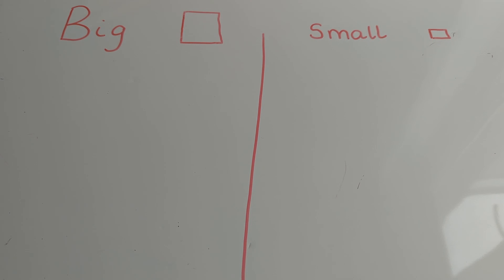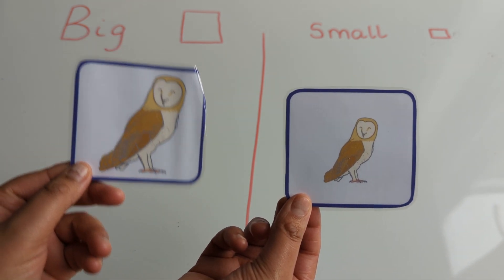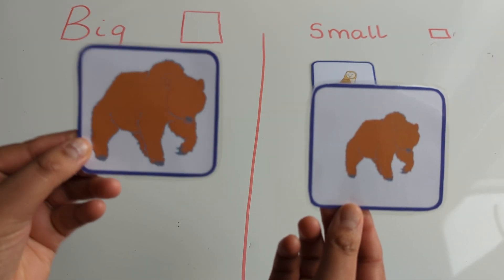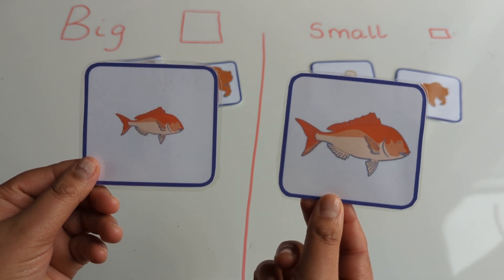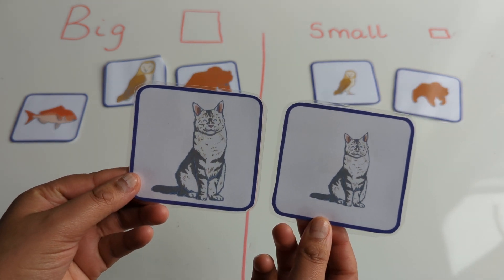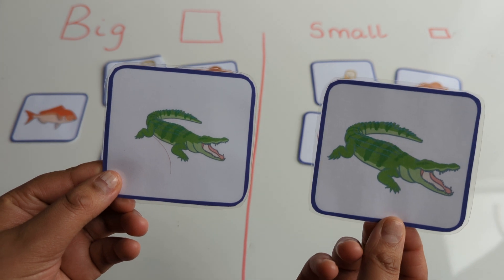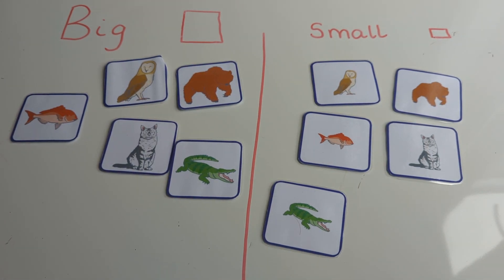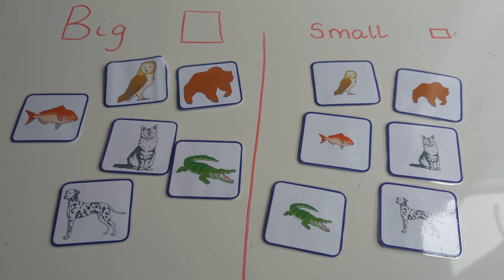Learning made fun Big and Small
In this video we are looking at difference between big and small animals.
Learning the opposites with this simple yet engaging video that will help enhance your child's word recognition and vocabulary!